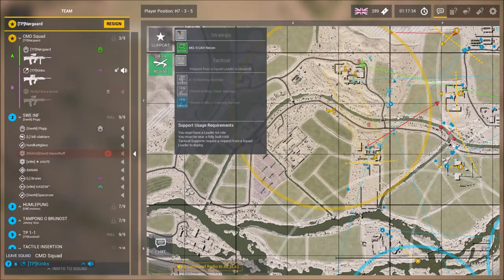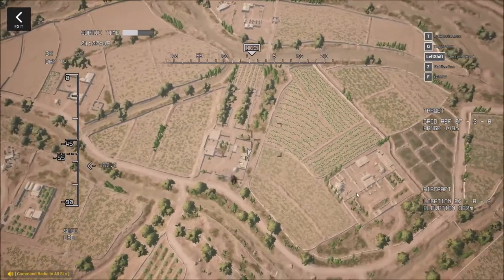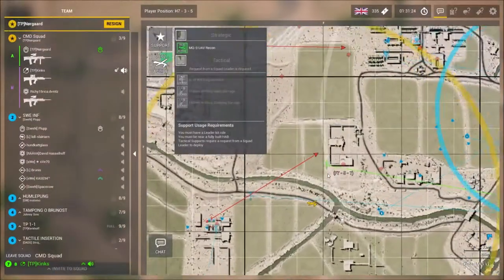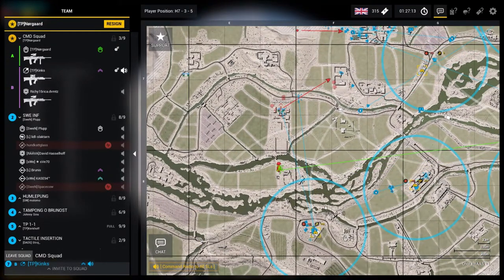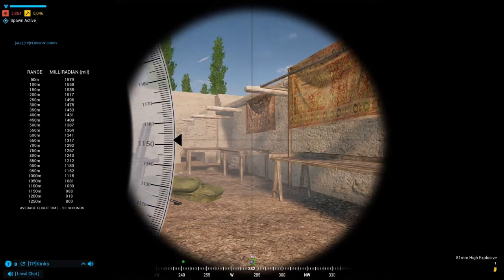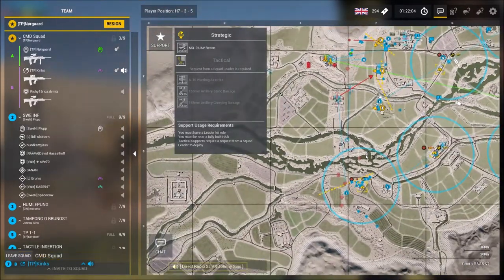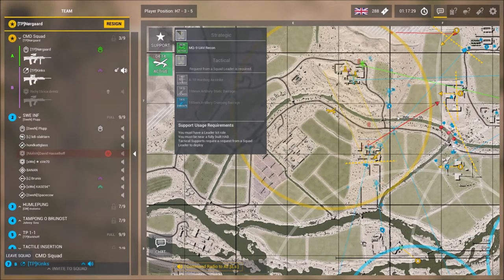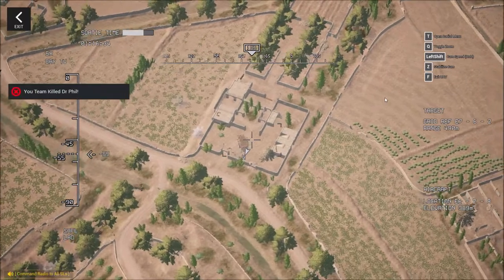SQUAD CMD Unit supporting with Artillery and CAS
UK Team surrounding the last objective. Playing as commander in a 2-man CMD unit, using CAS, mortars and Artillery to support the troops on the ground.

Playing on the DADS Server.